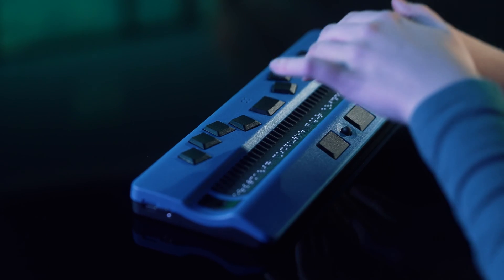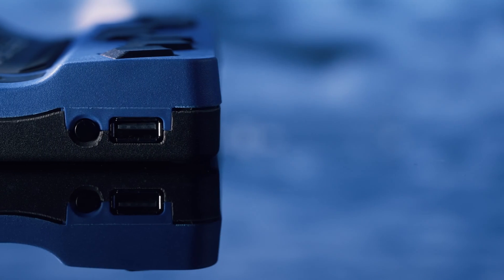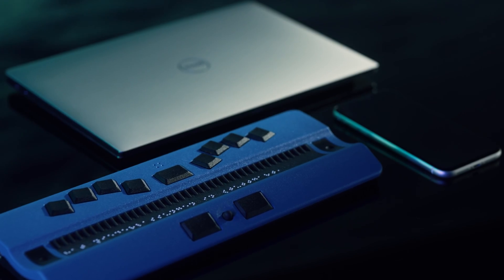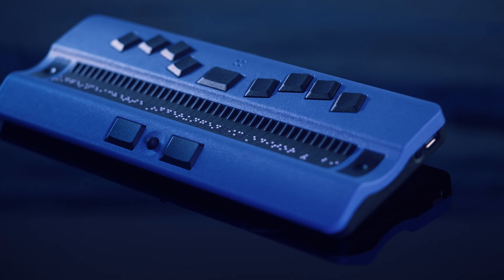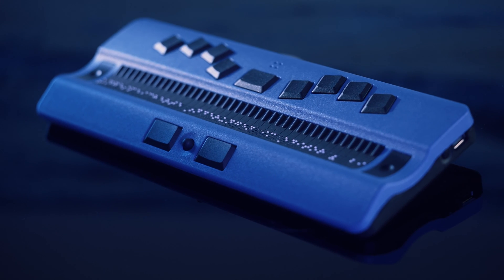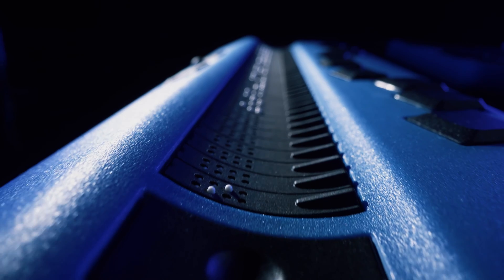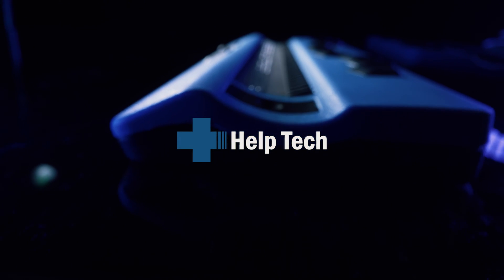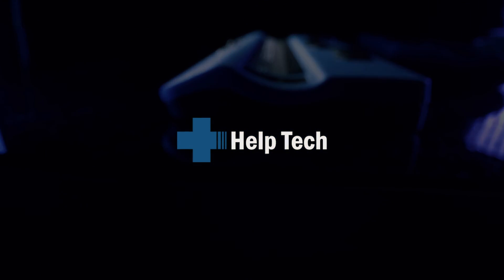Active Braille - 40 cell Braille display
The Active Braille can be easily combined with your laptop, PC and smartphone. The 40-cell Braille display is also a powerful note-taking device with numerous integrated features. The automatic scroll feature will give you effortless reading pleasure. The Active Braille features an ergonomic and very quiet braille keyboard, a control button, a joystick and vibrators. With only 820 g, multi-Bluetooth and a battery life of up to 40 hours it is ideal for mobile use.